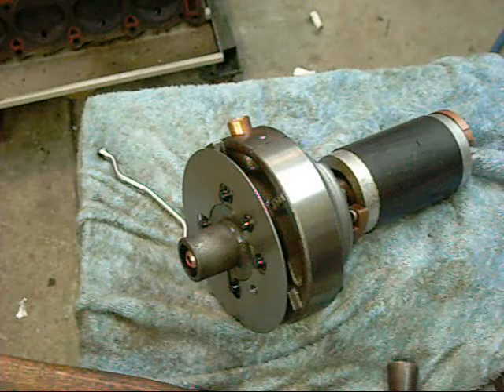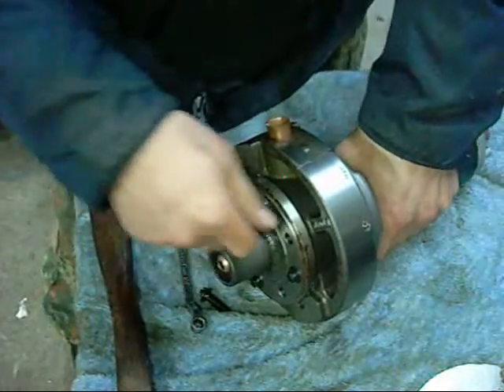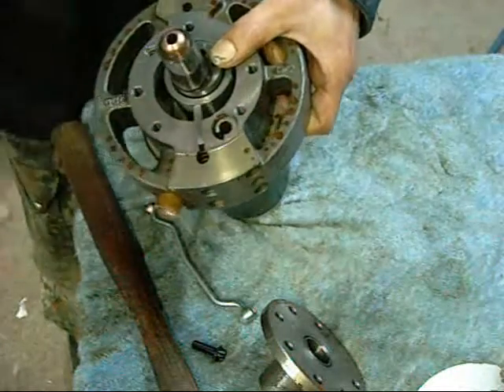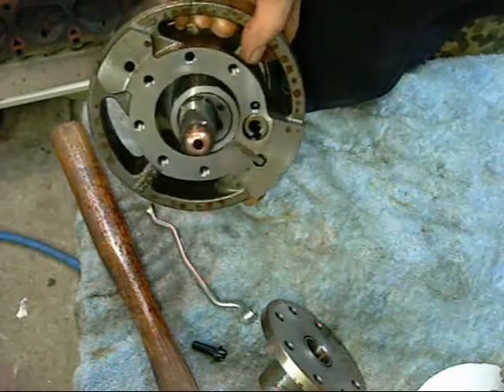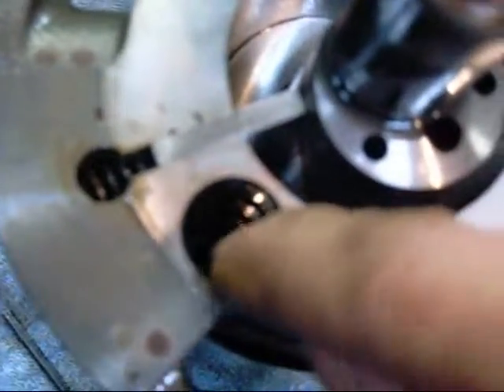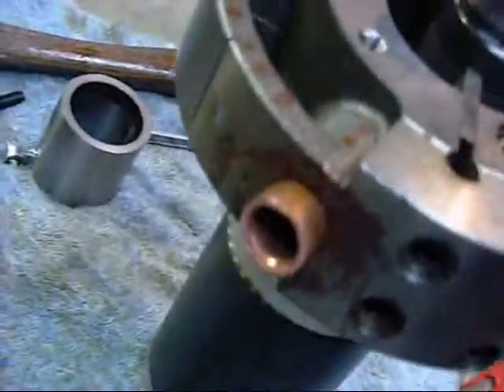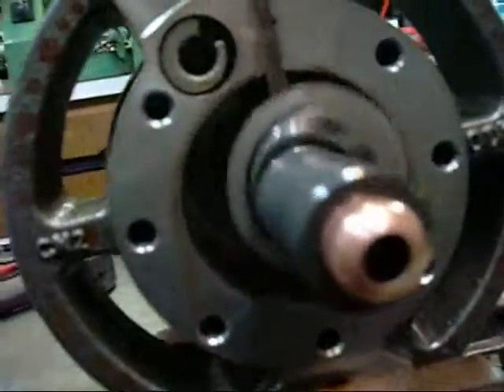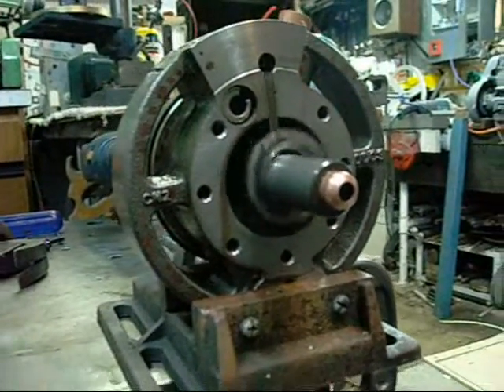Mitsubishi Electric Rotary Compressor Pump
I decided to tear this pump down and demonstrate it before binning it, I've already done a few vids on rotary compressors before but theirs no harm in doing more detailed ones :D

Its from a single phase 240V powered 7.1Kw split unit that was scrapped because of a bad compressor motor.(short to earth)